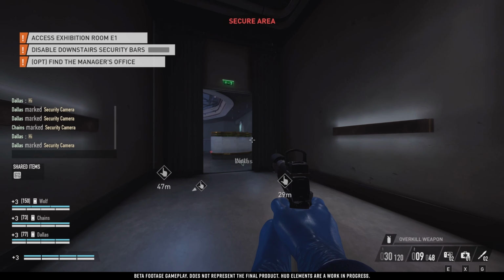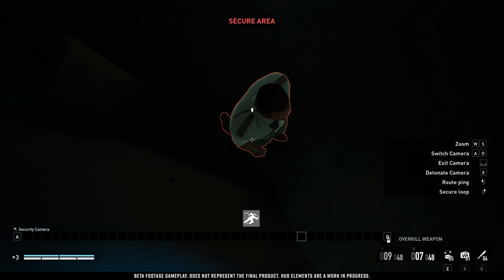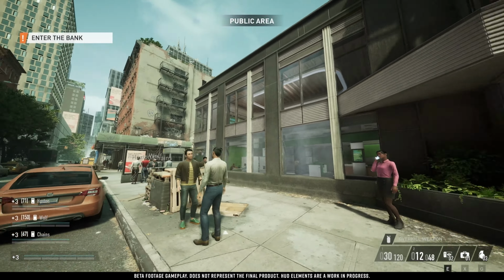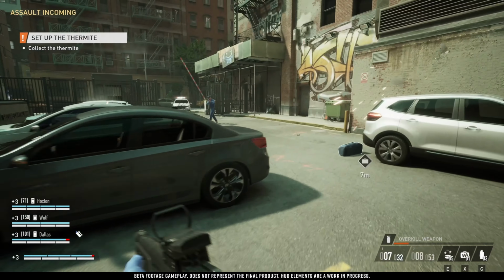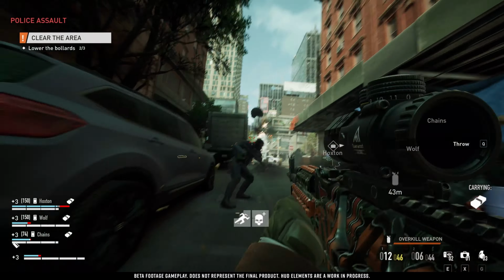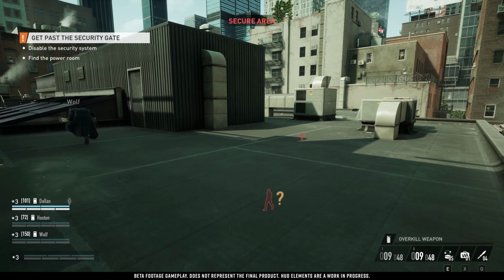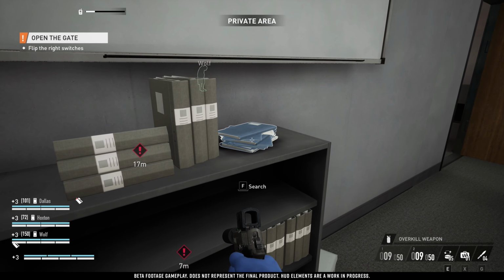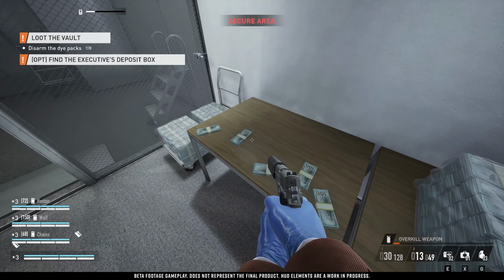7 Ways Payday 3 Gameplay Will Turn Up The HEAT! NEW PAYDAY 3 4K GAMEPLAY STEALTH & LOUD APPROACHES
Watch brand new 4K Payday3 gameplay as Ian Higton talks you through 7 ways that Payday 3 gameplay aims to turn up the heat and improve on the series' ultimate criminal fantasy! This Payday 3 preview contains Payday 3 PC gameplay from two maps, an art gallery heist and a bank robbery, and it is split into two halves. The first part features the 7 ways that Payday 3 gameplay aims to turn up the heat, whilst the second half is a commentated walkthrough of the bank mission, showing the heist completed in Stealth and Loud.

00:00 - Intro
01:33 - The Overview
03:20 - New Heist Phases
04:39 - Better AI
05:59 - Cosmetic Destruction
06:34 - New Traversal Options
07:14 - Private Security Gameplay Modifiers
08:05 - Overkill Weapons
09:01 - Bank Mission LOUD
14:39 - Bank Mission STEALTH
20:41 - Outro